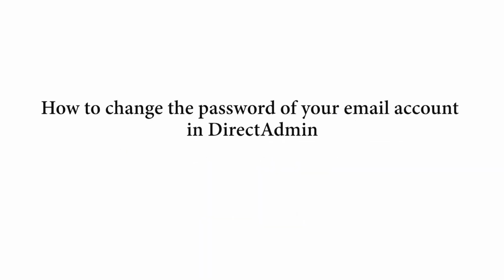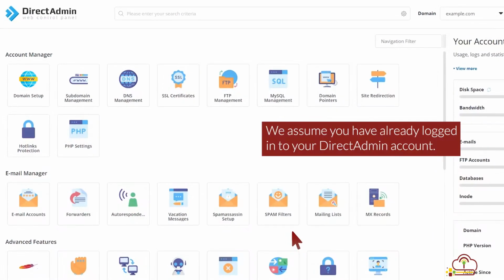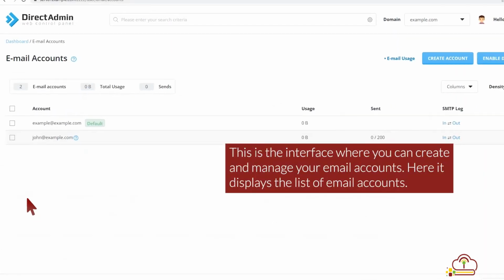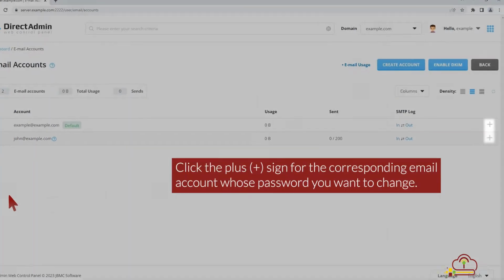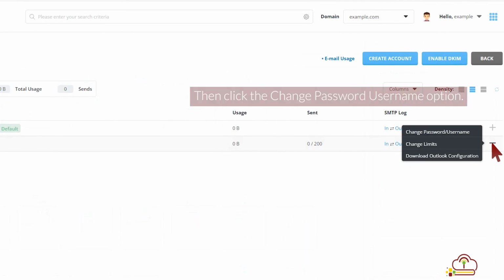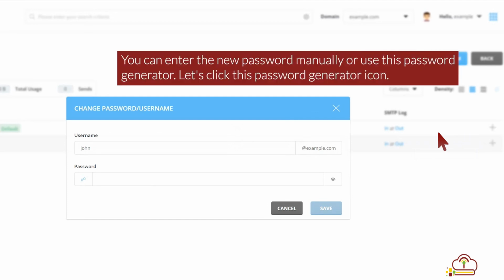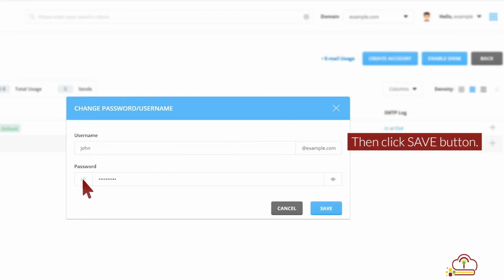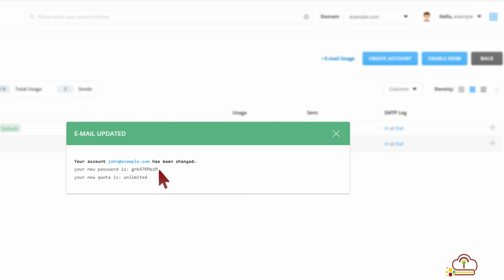How to change the password of your email account in DirectAdmin INTERPROWEBHOST